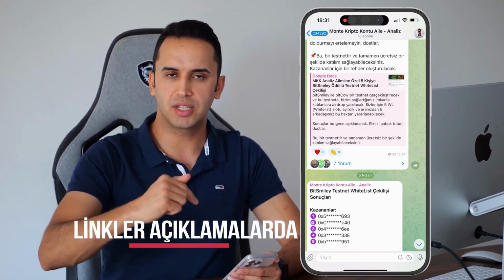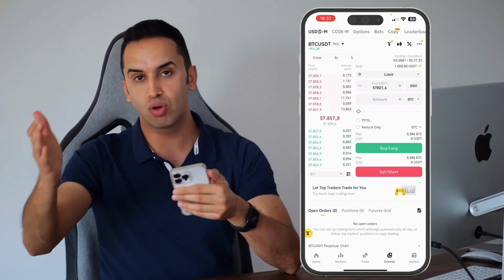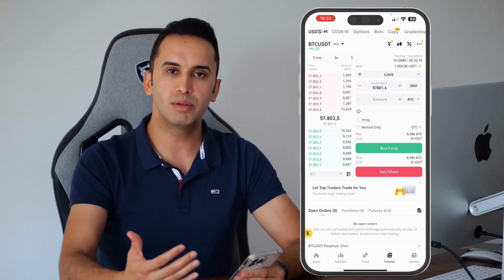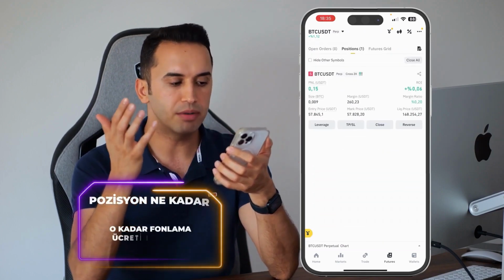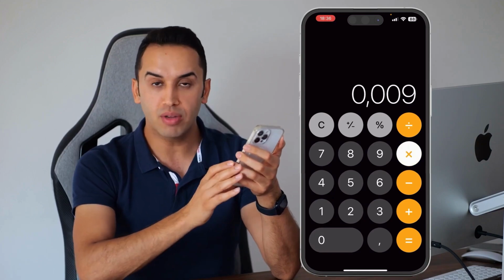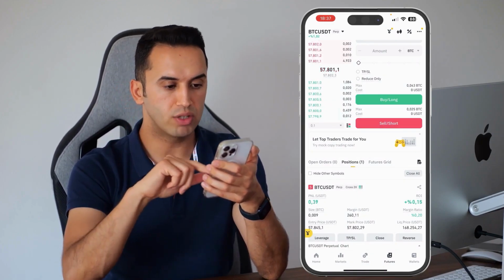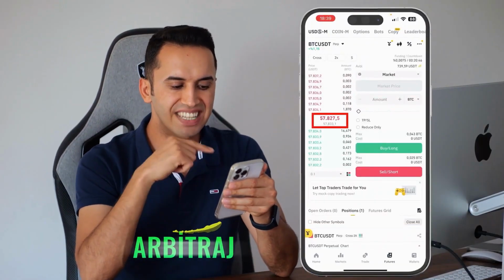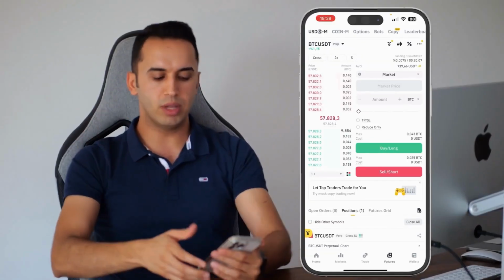Binance Futures Funding Fee and Earning Money - Commission Calculation 2024.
The funding fee in Binance Futures is an important topic. You can earn money with the funding fee or use it to determine the direction of the market. Enjoy watching!

This is the new video of our Binance leveraged trading educational series. In this video, we explained what the funding fee is in futures trading and how to calculate it. You can earn money with the funding fee in futures trading or gain insight into the direction of the market. You can find answers to your questions about Binance futures in this educational series. Enjoy watching!

In this video, we break down everything you need to know about Binance Futures funding fees and how they impact your trading strategy. We explain what Binance funding fees are, how the funding fee countdown works, and why understanding the Binance USD-M Futures funding fee notification is essential for every trader. You'll learn about the funding rate in Binance Futures, how to incorporate it into your trading approach, and strategies to minimize costs. Whether you're new to Binance Futures trading or want a deeper understanding of funding fees, this video covers all the details, including explanations for funding rates, countdowns, and notifications. Perfect for those seeking to optimize their Binance Futures funding fee strategy!